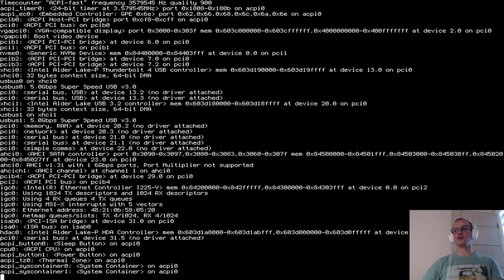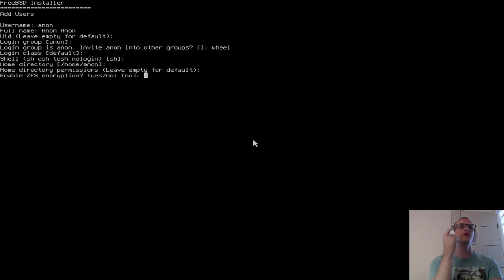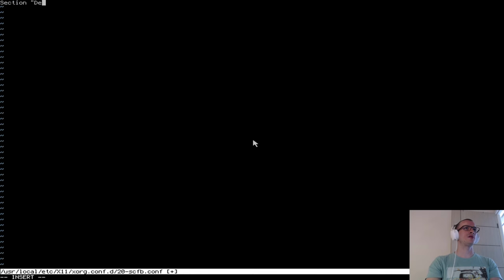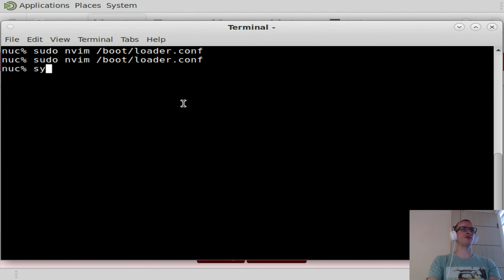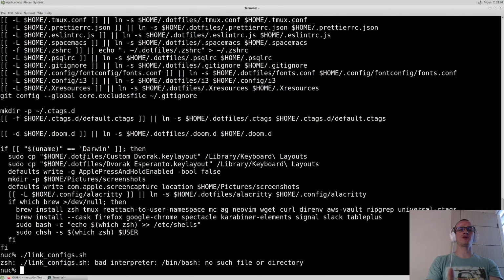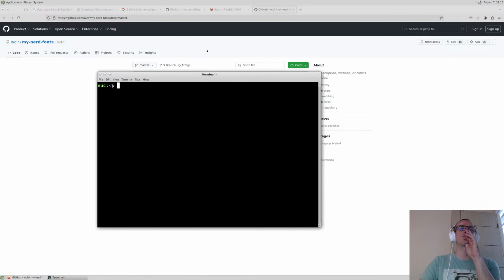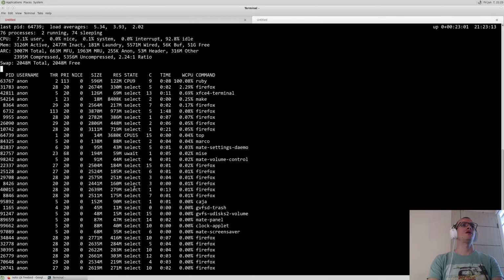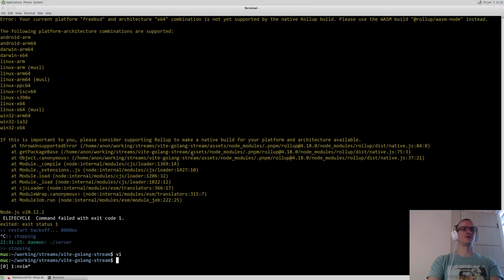🚨🚨 Go Development on FreeBSD (Neovim) 🚨🚨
Tonight we are setting up Go on a FreeBSD machine.
We will start by installing FreeBSD, then we will set up a graphical desktop and neovim.